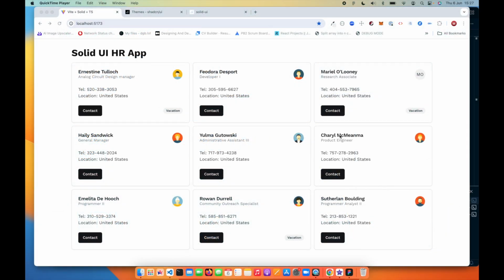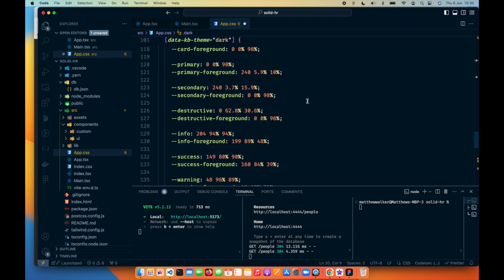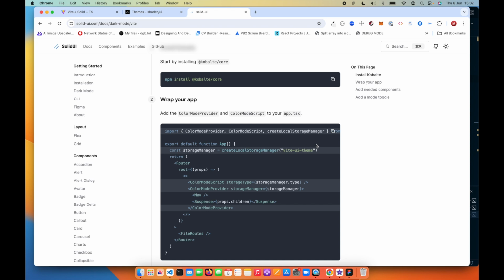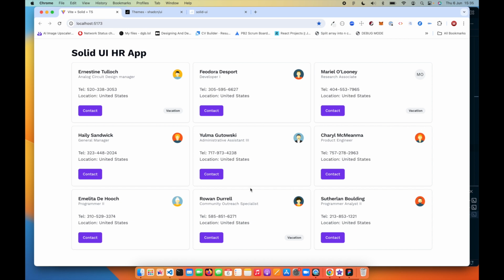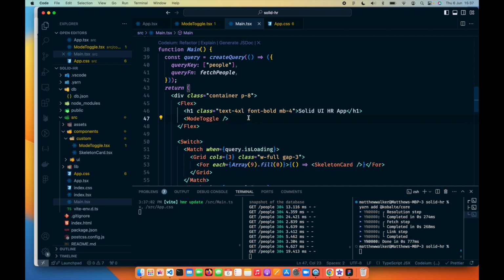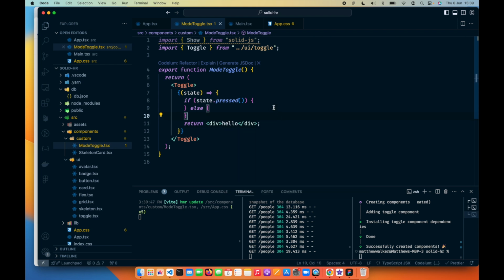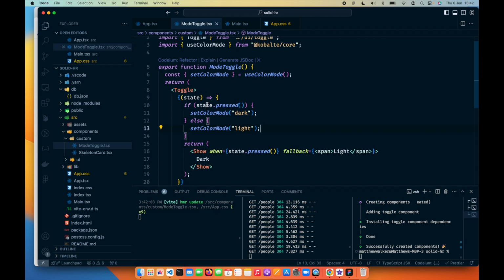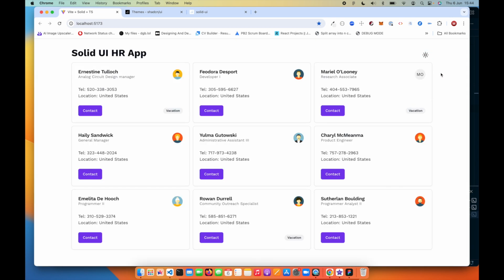SolidUI Theming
How to Theme your Solid Js App using Solid UI - Edited